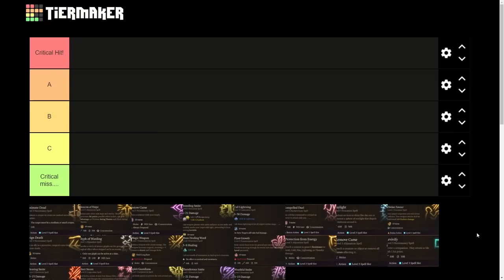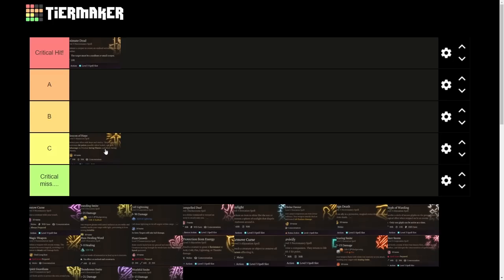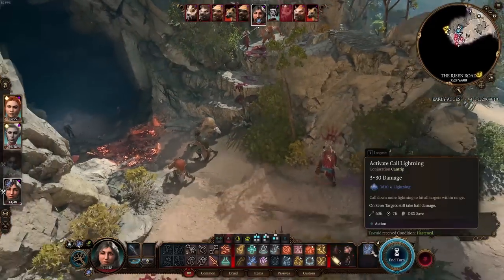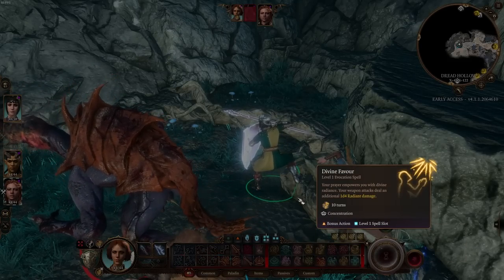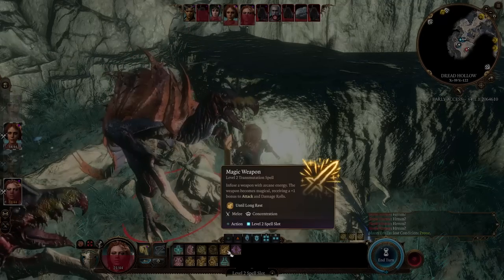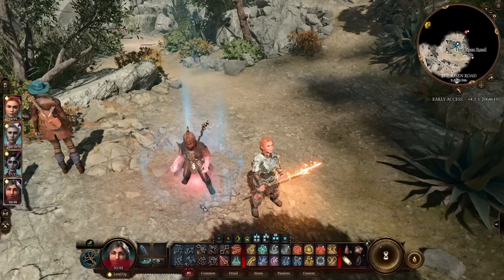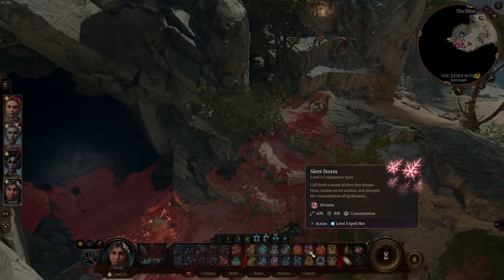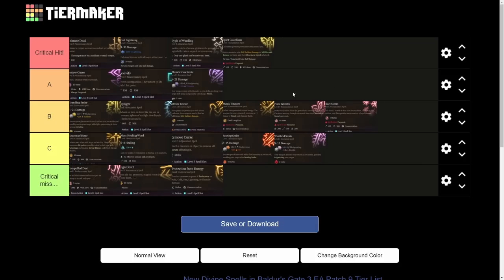New Divine Spells Tierlist for Patch 9 Baldur's Gate 3 Early Access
With Patch 9 of Baldur's Gate 3 early access we got a whole host of new spells, most of which are level 3, but others were also introduced as well. This video is a tierlist of all of the new divine spells, but does not include all of the domain or oath spells since there is a lot of cross over with the arcane spell list.

I have ranked them based on my own personal preference and do let me know what spells you would rank differently.

00:00 Intro and Animate Dead
03:18 Beacon of Hope
05:44 Bestow Curse
07:56 Branding Smite
09:24 Call Lightning
11:36 Compelled Duel
13:18 Daylight
15:00 Divine Favour
16:25 Feign Death
17:41 Glyph of Warding
20:34 Magic Weapon
22:00 Mass Healing Word
23:52 Plant Growth
25:38 Protection from Energy
26:53 Remove Curse
28:13 Revivify
28:40 Searing Smite
30:24 Sleet Storm
32:07 Spirit Guardians
34:36 Thunderous Smite
35:24 Wrathful Smite

Do keep in mind that Baldur's Gate 3 is still in early access and so the features shown in the video are subject to change and the game is incomplete, so expect more to be added to the game in the future. At time of recording the game was still in Early Access Patch 9, and by the time of the full release of Baldur's Gate 3 things may have changed.